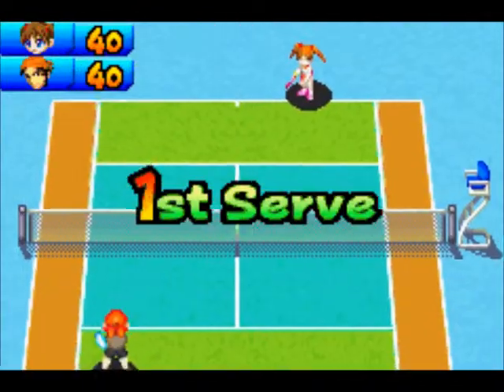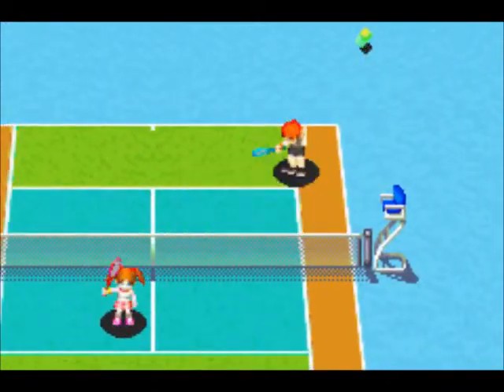Let's Play Mario Tennis: Power Tour - Part 21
Mandatory Groose episode. Funny thing is, I decided to post-commentate this one, because the previous mandatory Groose episode was boring from me concentrating on the tennis and just saying aloud what was happening. So I post-commentate, get talking on a subject, and then the video ends before I can finish what I was saying XD

Back to live commentary for the Island Open, eh?